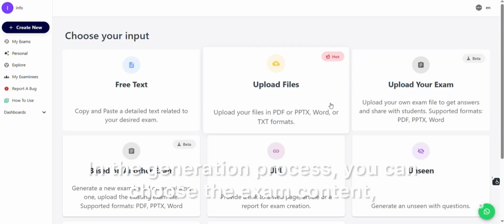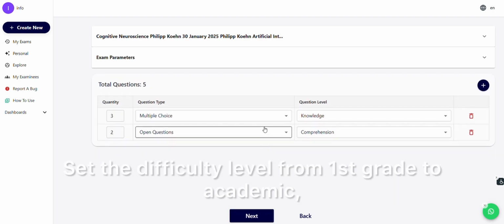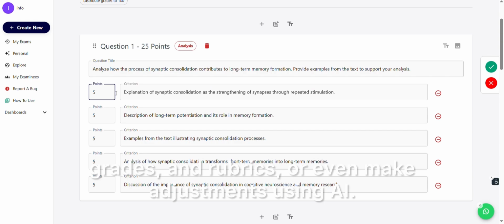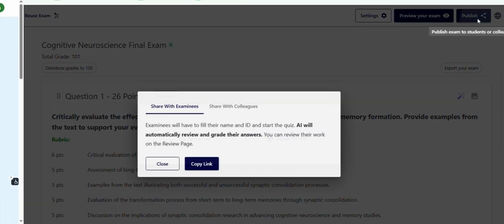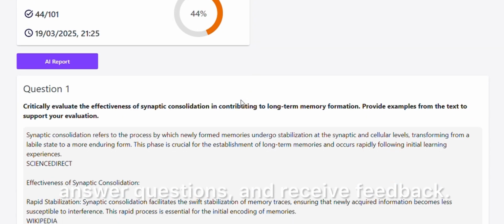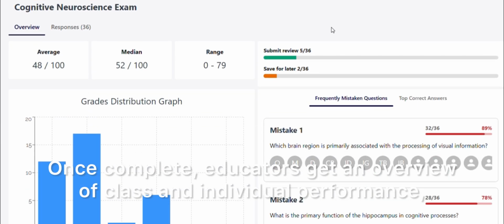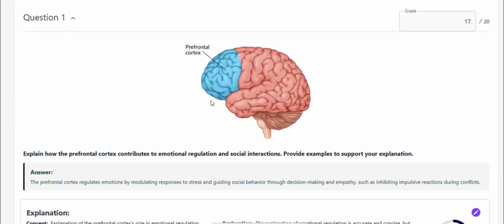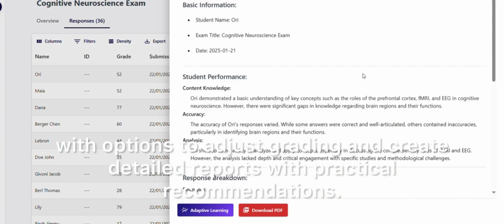StudyWise Tutorial | English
StudyWise is an AI-powered exam platform that automates test creation, grading, and analytics to save teachers time and improve student learning. The system generates high-quality exams in seconds, provides instant auto-grading with detailed feedback, and offers powerful insights into student performance. With customizable question banks, adaptive learning tools, and multilingual support, StudyWise makes assessment seamless and accessible for all. Teachers can track progress in real-time, identify knowledge gaps, and enhance student engagement with interactive learning features. Perfect for schools, universities, and training programs, StudyWise transforms the way assessments are created and evaluated.